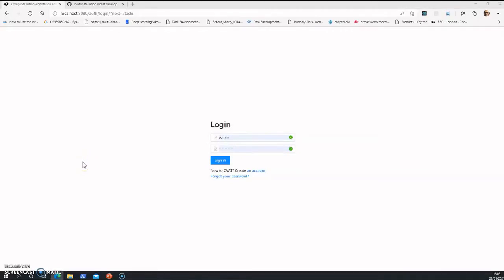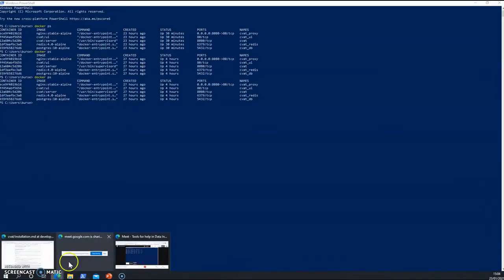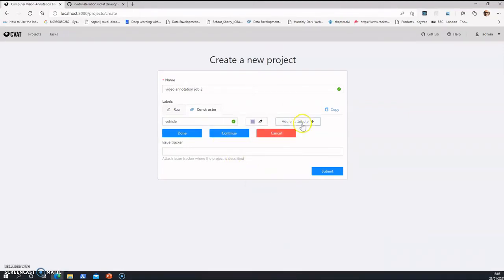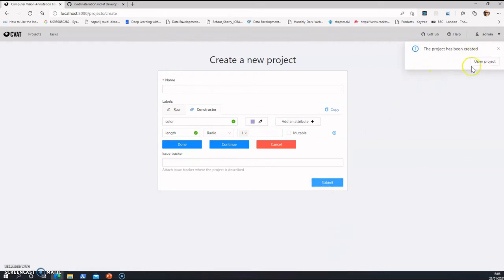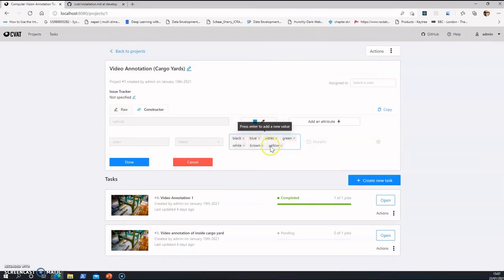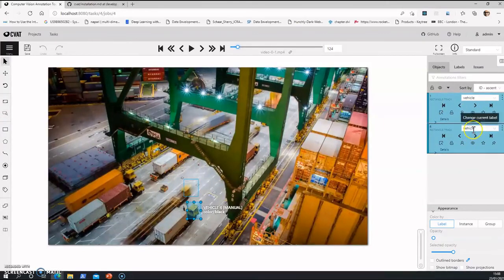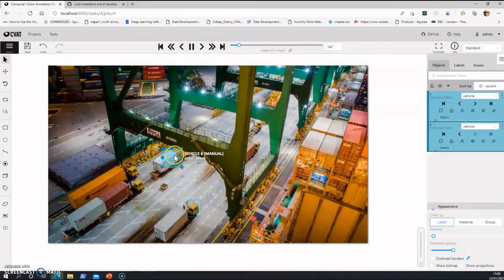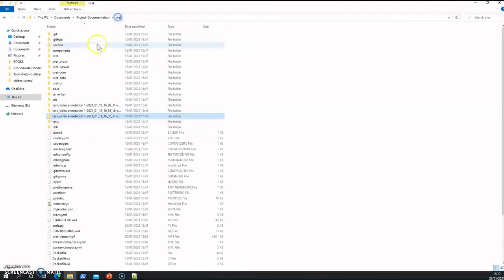Introduction to CVAT (Webinar at AI Product Manager Foundation Course)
Introduction to CVAT: Computer Vision Annotation Toolkit.
CVAT is from Intel and uses OpenVINO Toolkit.
A Project Inference on OpenVINO Toolkit.

This has been spoken during a webinar conducted at Udacity AI Product Manager Scholarship Programme.